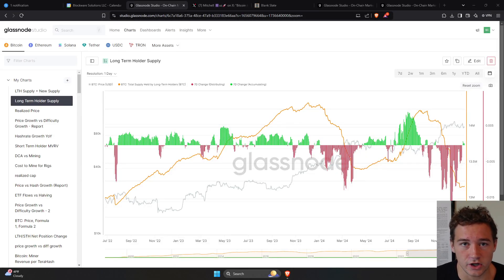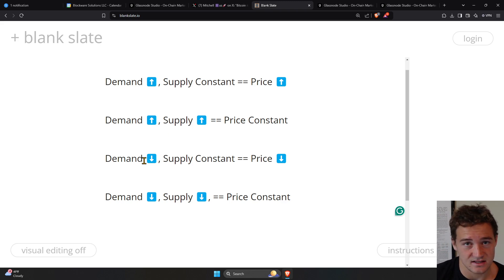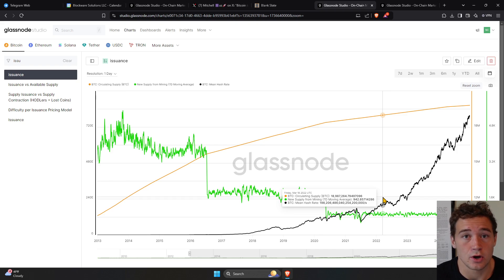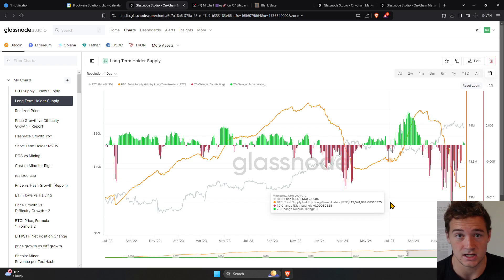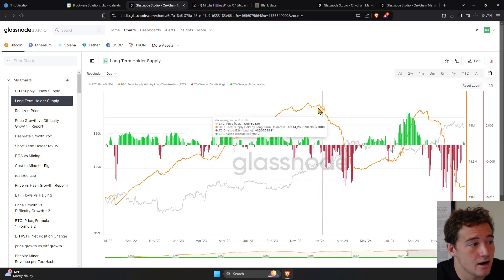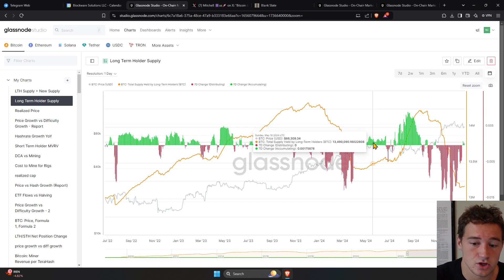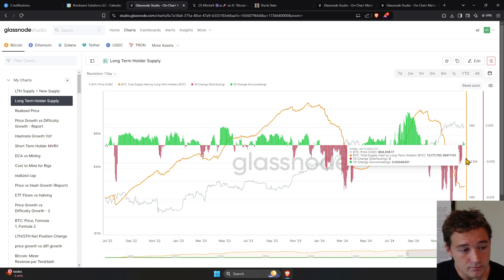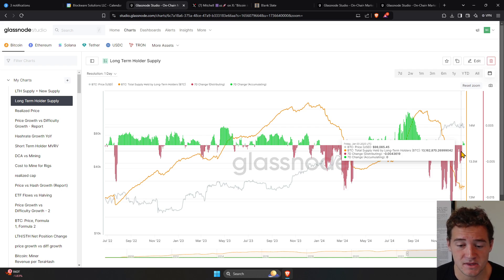On-Chain Data: Bitcoin Holders are BUYING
Are Bitcoin holders buying or selling? Mitchell Askew examines the on-chain data and discusses what this means for Bitcoin's bull market.